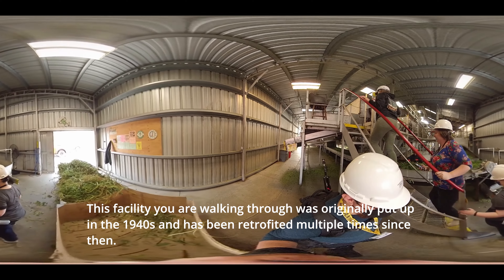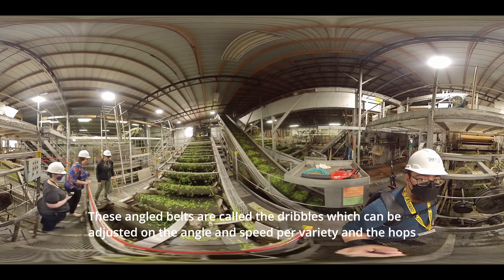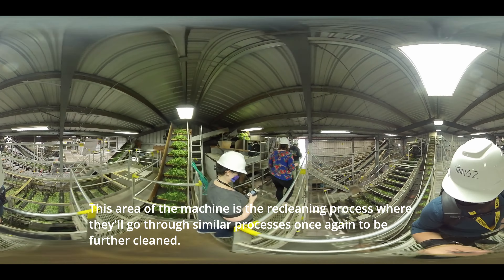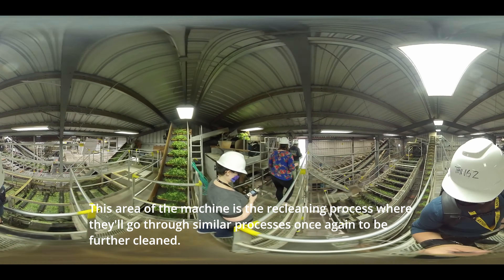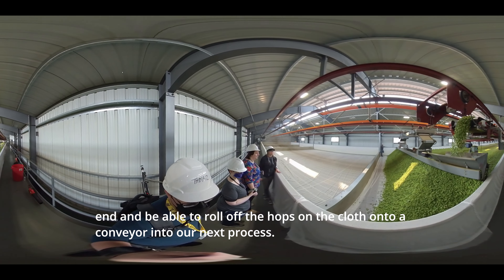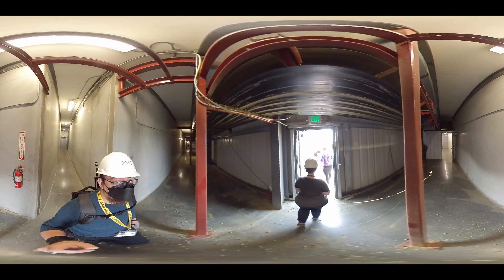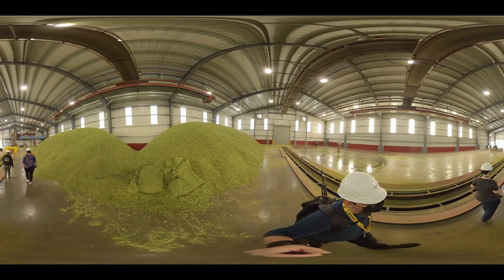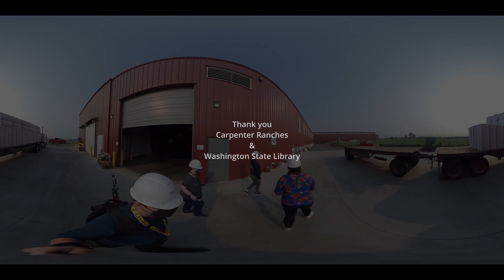Yakima Valley Libraries' 360 VR Video of the Carpenter Family Ranch & Hop Processing Facility 2022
This VR 360 video was created with equipment and training provided by the Washington State Library and XR Libraries through the Virtual Reality in Libraries 360 special grant program in 2022. The project's scope was to create a 360-degree story that holds importance to the community. The purpose was to teach library staff how to create these stories for their community. The filming project involved creating a Brewery/Plant Walkthrough VR Experience. This walking tour would take us through the established area, stopping at particular vantage points or scenic spots. It also included audio for these tours, including the history of the ranch/brewery, what growing hops/working in Yakima means to the rancher specifically, and an overview of the different processes and tasks being filmed.

This film was shot on 09/13/2022.

Credits: Camera person – Graviel (Gabe) Cuevas, Project leads—Janessa Segal-Mains and Bailey Warnstadt, Narrators – Austin Carpenter and Tyler Carpenter, Tour leader – Ariel Carpenter